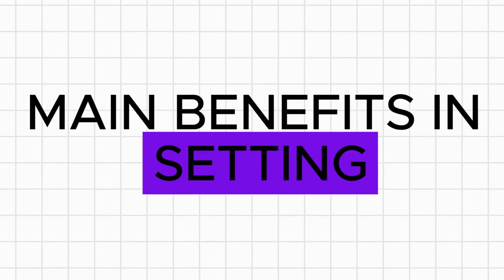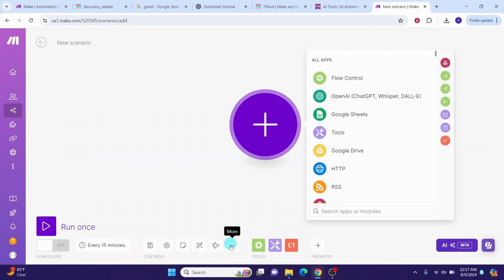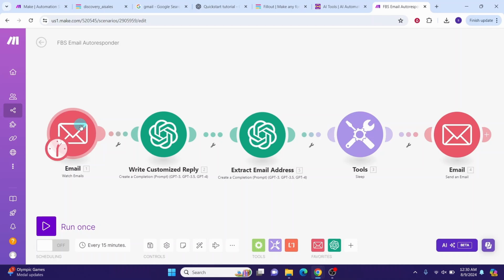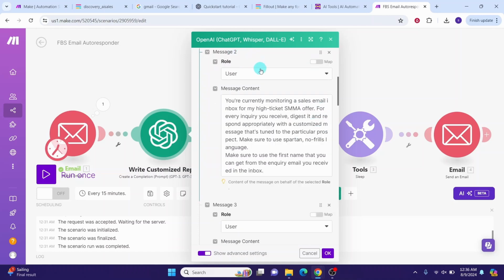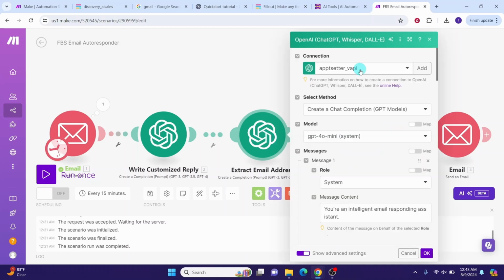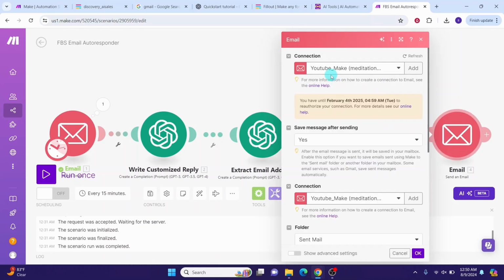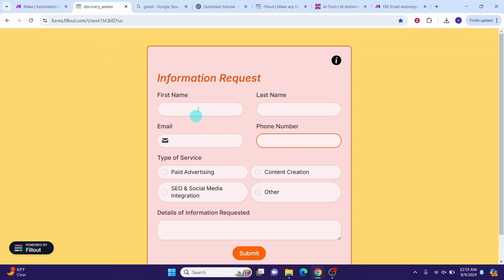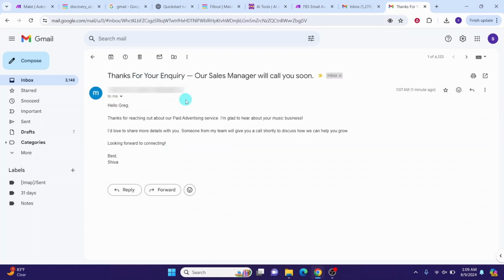Make.com Automation: How To Setup AI Email Autoresponder Using ChatGPT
Links To Tools Websites :
Make

Video Chapters:
00:00 Introduction - Email Autoresponder In Make
00:58 Tools Needed - Email Autoresponder In Make
02:22 Create Make Scenario - Email Autoresponder In Make
13:12 Final Test  - Email Autoresponder In Make